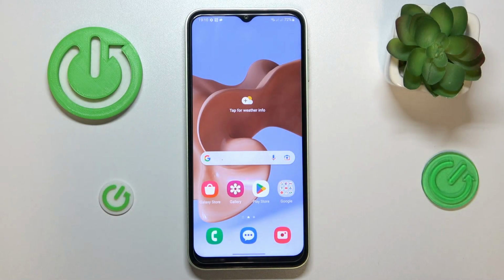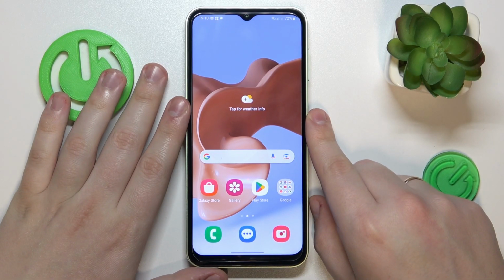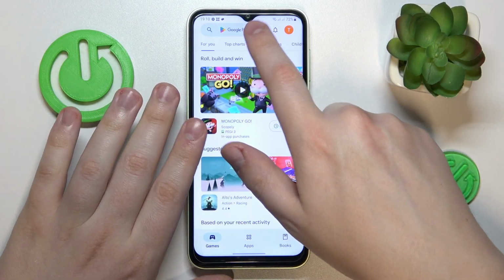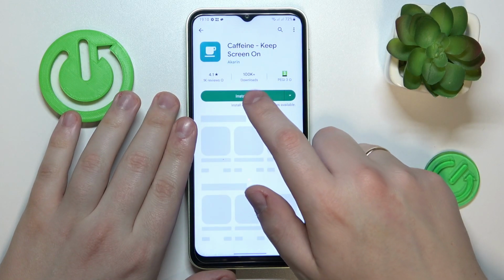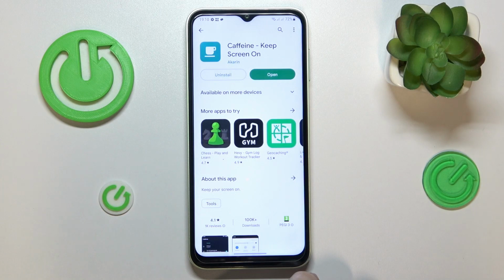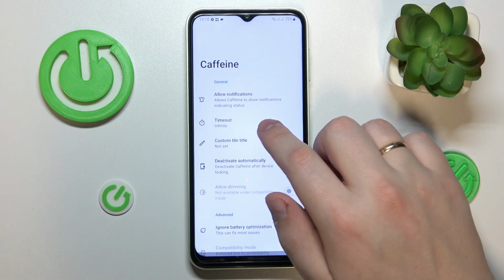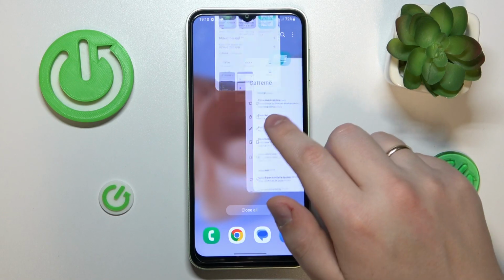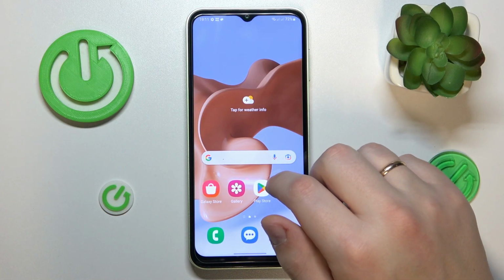How to Change Screen Timeout to Never on SAMSUNG Galaxy M14? - Use Caffeine App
Our video tutorial will teach you how to prevent your SAMSUNG Galaxy M14 from timing out in the future! You can follow our step-by-step video tutorial and learn how to do that by using the Caffeine App. I hope this video has helped you fix the problem with the SAMSUNG Galaxy M14.

How to change screen timeout to never SAMSUNG Galaxy M14?
How to make screen timeout infinite on SAMSUNG Galaxy M14?
How to stop SAMSUNG Galaxy M14 from locking?
How to change the blackout time for SAMSUNG Galaxy M14?